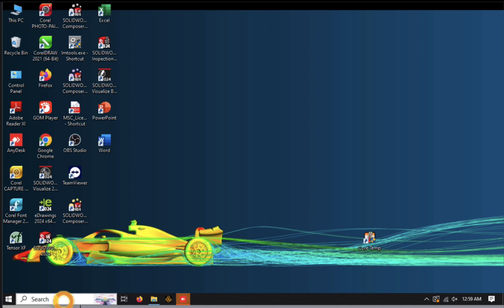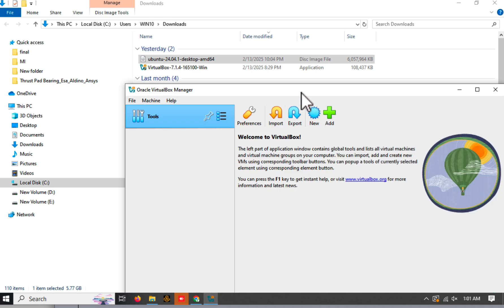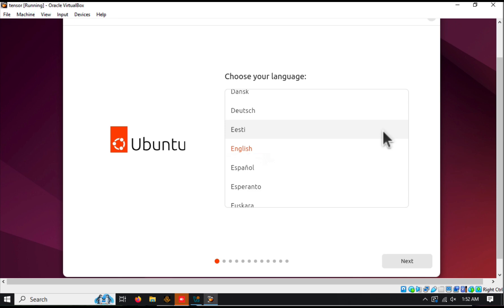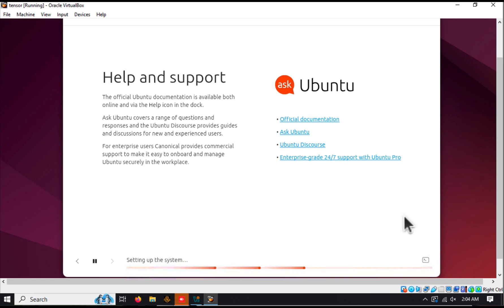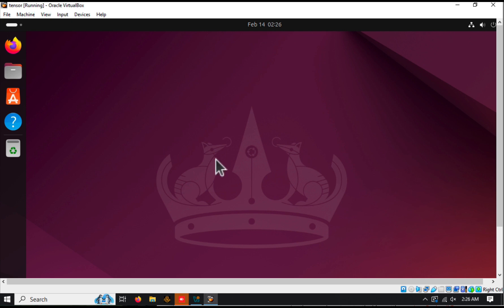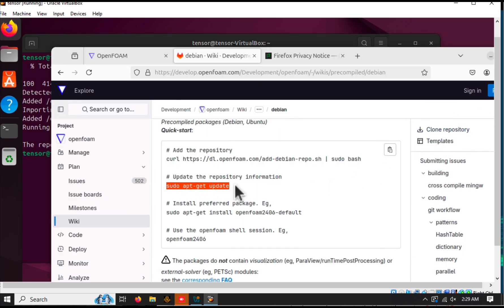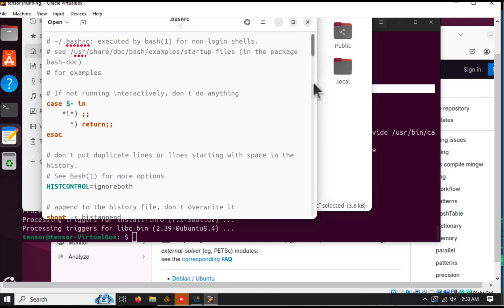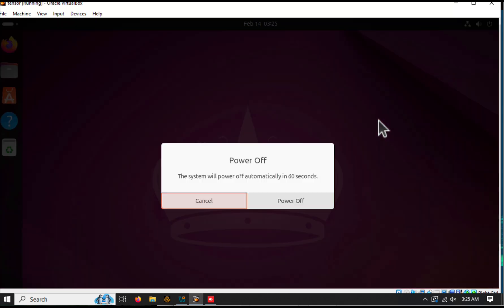Install openFOAM via Virtual Machine (Part 0.6 - OpenFOAM Beginner Series)